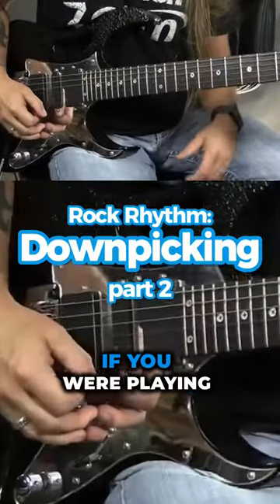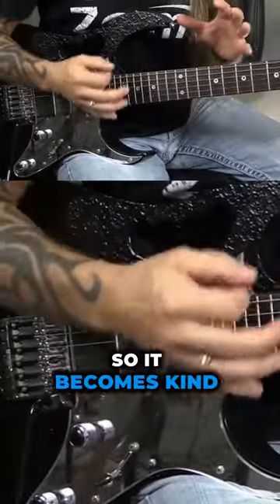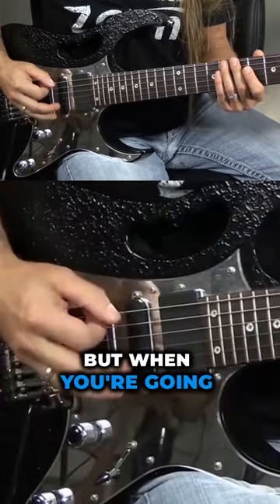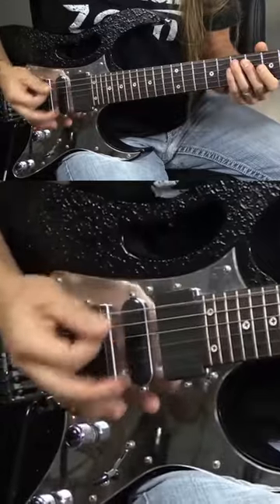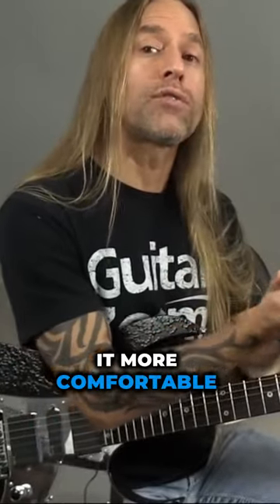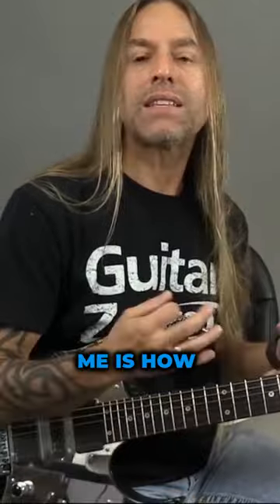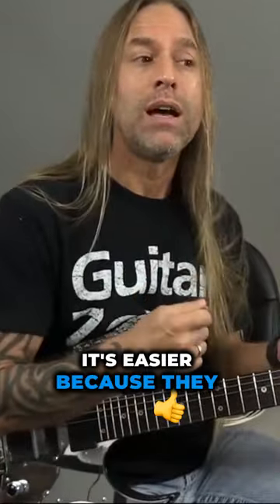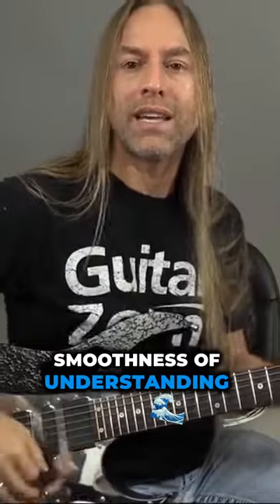Power Up Your Rock Riffs: Conquer with Downpicking, the #1 Technique part 2 | Guitar Lesson